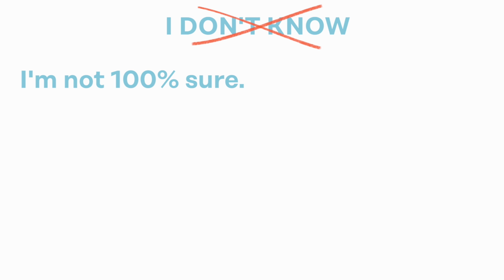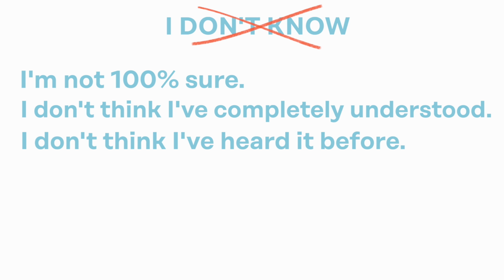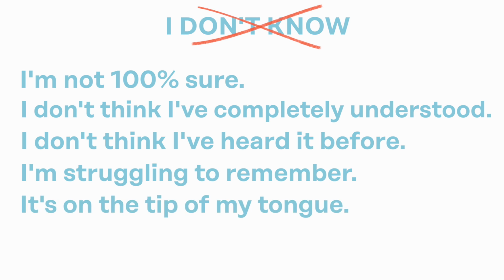4 cosas que enfadan a tu profesor de inglés 🇬🇧 💥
Hello again super-motivated English student!

¡Hoy tenemos una clase de inglés muy ligerita! ¿Quieres saber cuáles son esas cosas que ponen de los nervios hasta al profesor de inglés más "chilled" de la galaxia? 🙏🏻 Yeah, I'm talking about our beloved Mr Bartlett!
En este vídeo te vamos a contar 4 cosas que no debes hacer en clase de inglés si quieres caerle bien al profe. 🙈 Enjoy!

O U R   B O O K!  📘
Born to Speak British
En este post te hablamos sobre el contenido, te contamos cómo conseguirlo y te lo enseñamos por dentro. Whoop whoop!
Pssst! Se están vendiendo como churros. "It's selling like hotcakes!"🧁 Hurry up and get your copy!

F R E E   A U D I O B O O K:
Recomendación para ‘very busy students’: The Curious Incident of the Dog in the Night-Time 🐕
¡6 horas de inglés gratis!

También en iTunes y Spotify

D E S C U E N T O  P A R A  T U  V I A J E: ✈️

See you in the next lesson! Ta-ta! 👋🏻

Phillip & Isabel